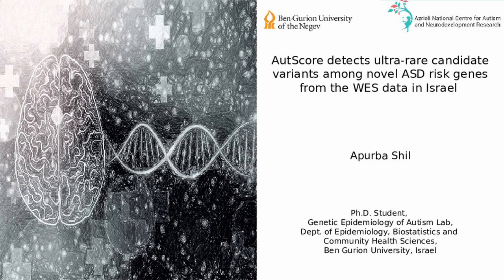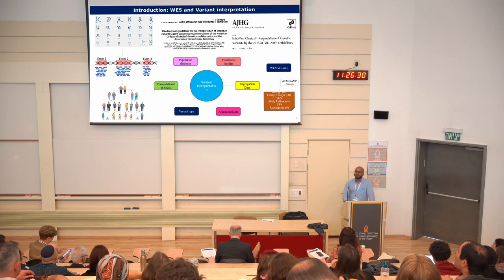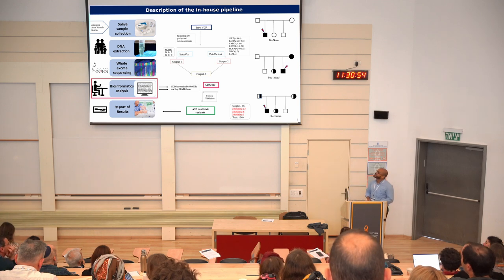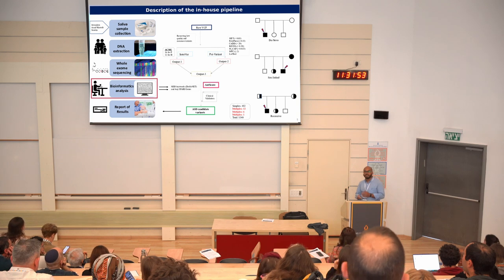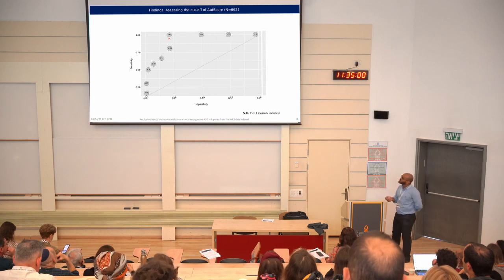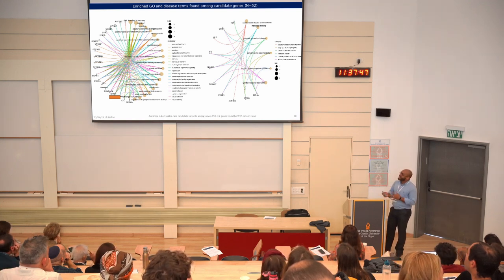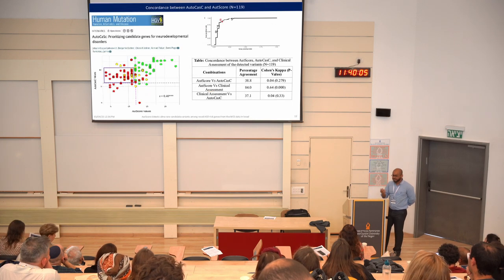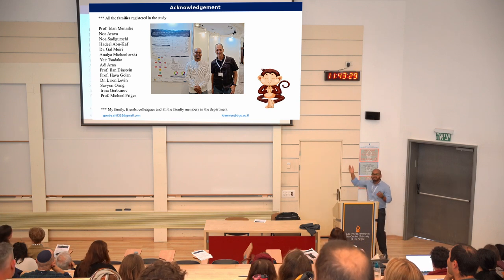I-MAR 2023 Group B: Risk factors & Diagnosis - Apurba Shil, Ben-Gurion University of The Negev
AutScore detects ultra-rare candidate variants among novel Autism Spectrum Disorder (ASD) risk genes from the whole exome sequencing (WES) data in Israel